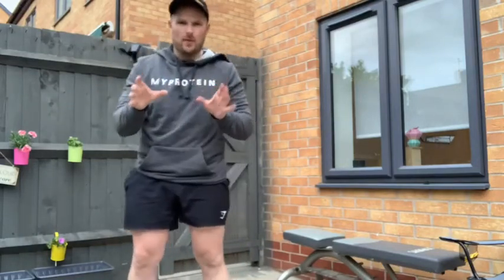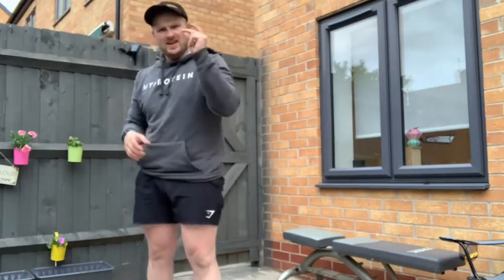20 min Beginner Upper Body Home Workout with Equipment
First Proper Intro Video Featuring a Small Upper Body Workout From tonight

13 x Floor Press
9 x Dumbbell Bent Over Row Each Side
7 x Prone Flys
5 Decline Press Up